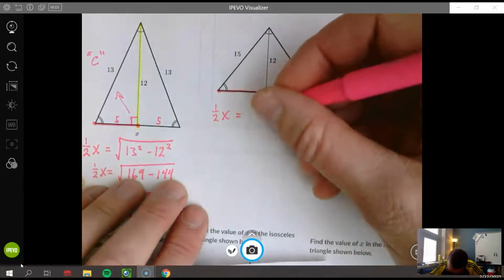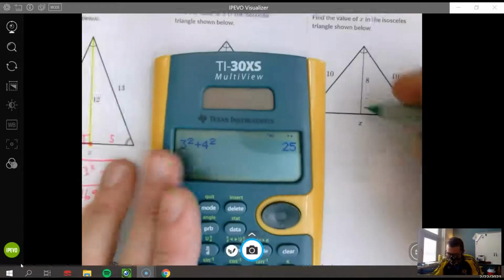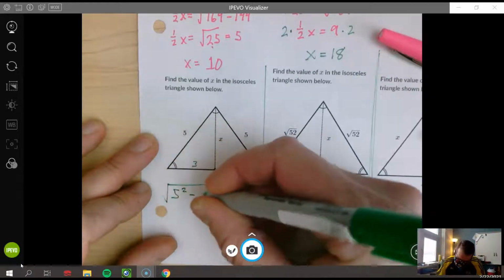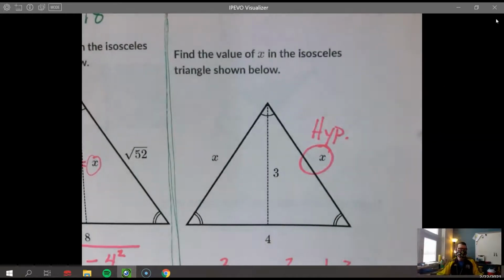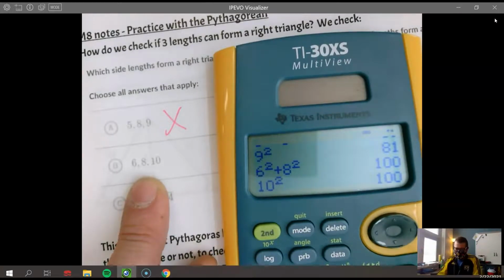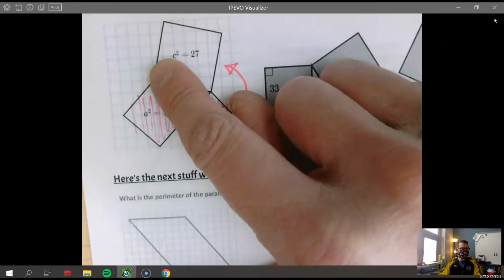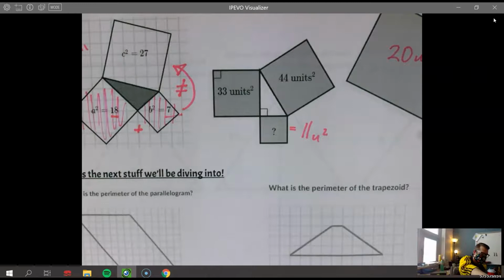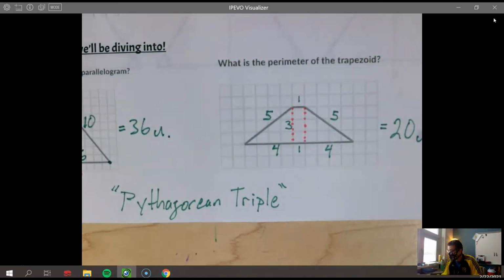Math 8 2.22.21 - Prthagorean Practice Part 2